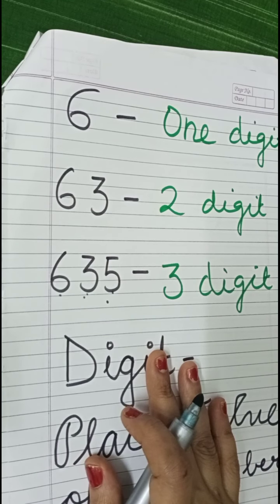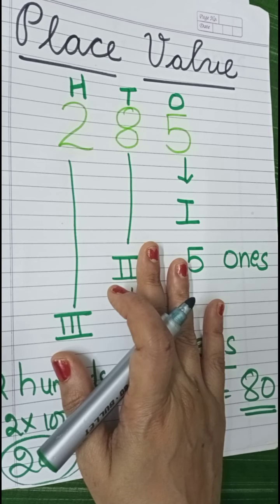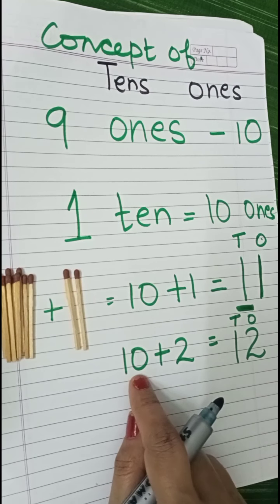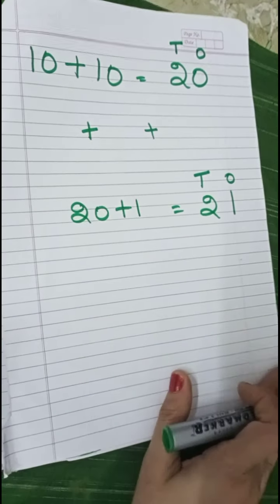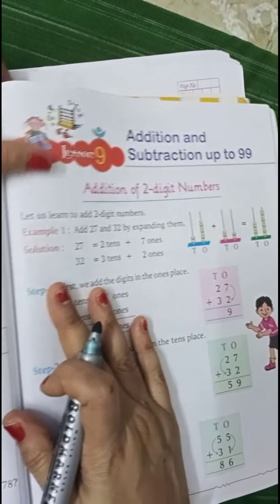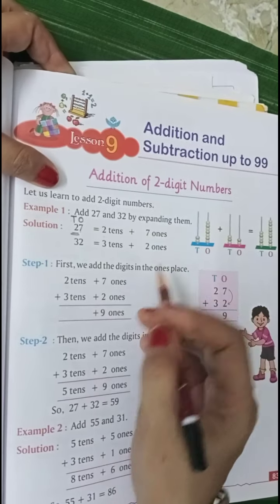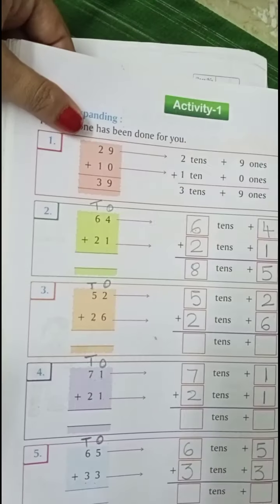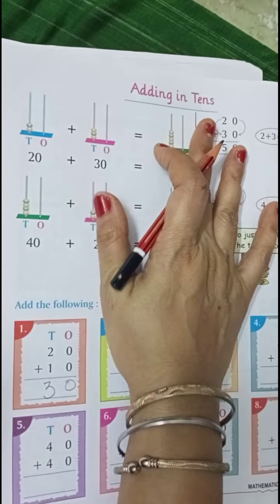CONCEPT OF TENS AND ONES/ADDITION 2 DIGIT NUMBERS/CLASS 1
Concept of tens and ones, addition two digit numbers